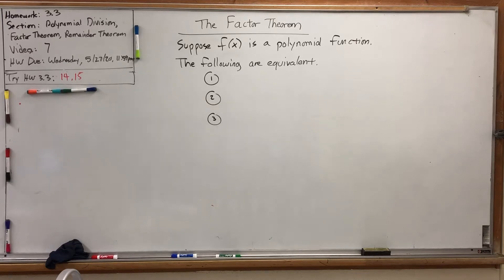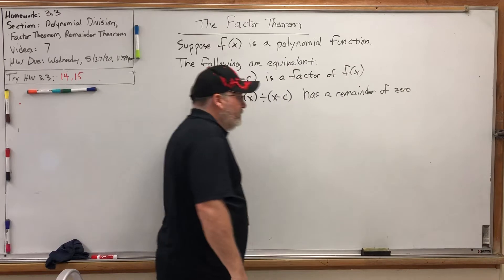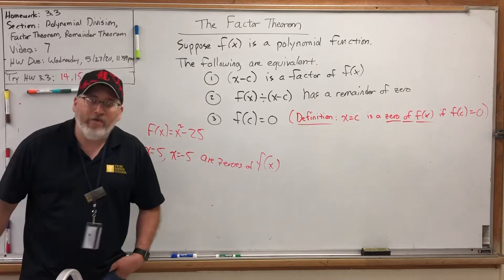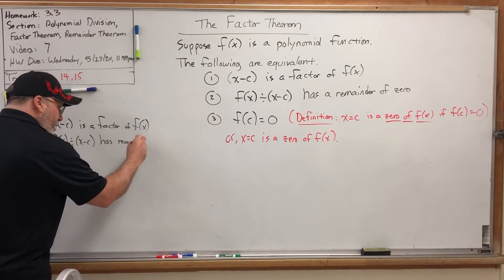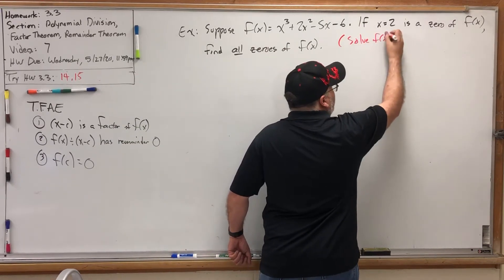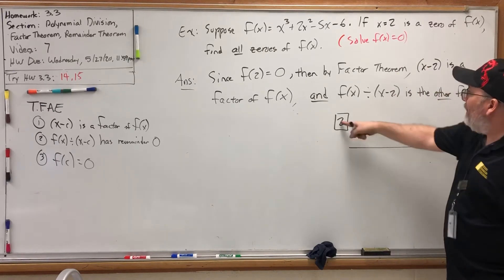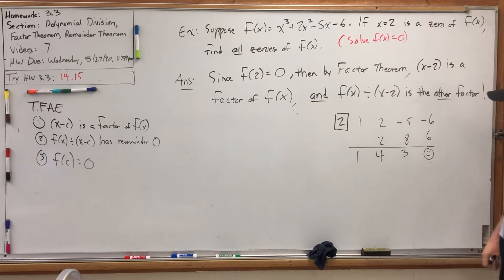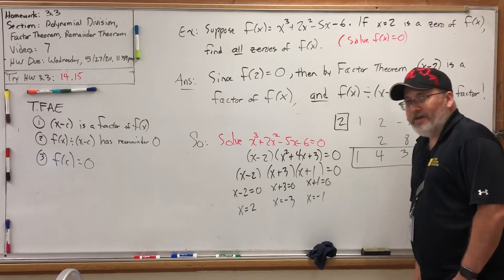HW 3.3 Polynomial Division, Factor and Remainder Theorems (7) – The Factor Theorem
Seventh video for HW 3.3 for MATH 1314 I02 at Tyler Junior College, Maymester 2020